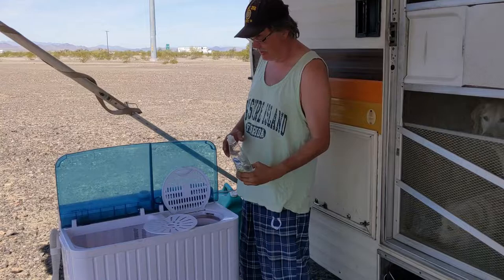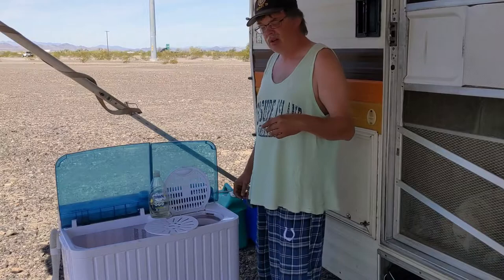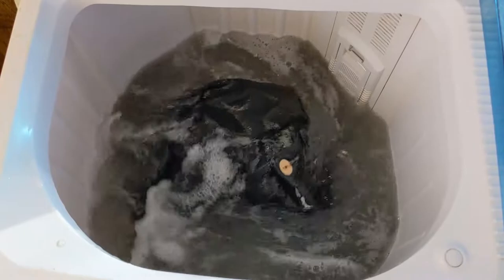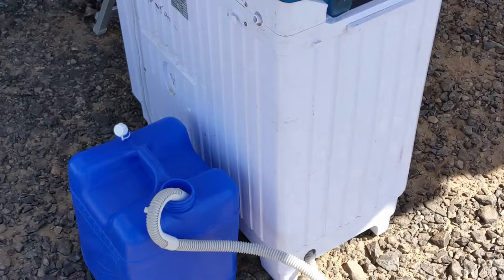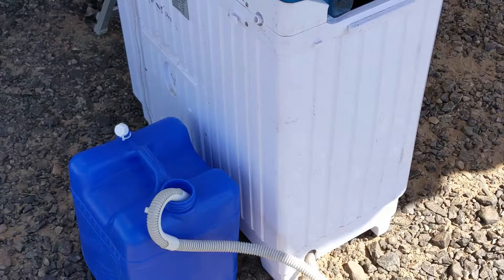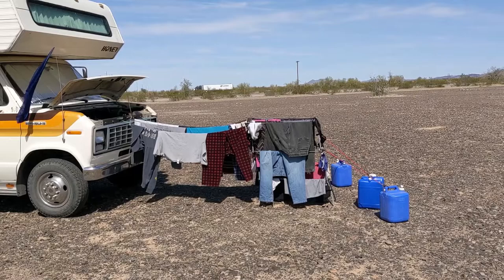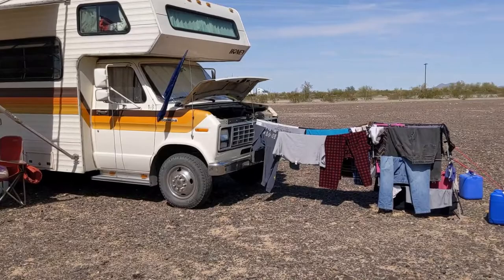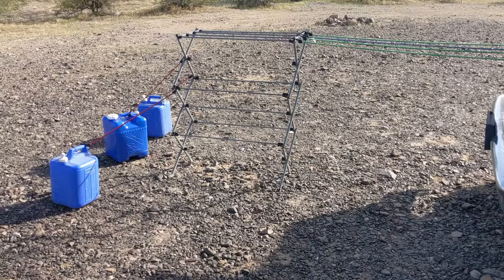Laundry Day with our Della Washing Machine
We use our portable washing machine.